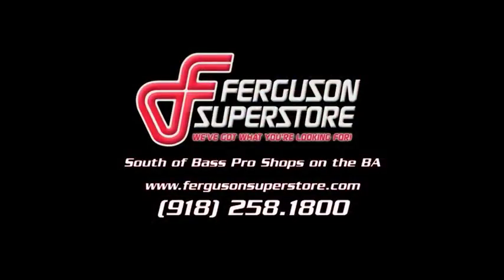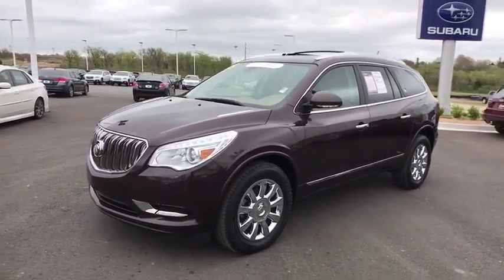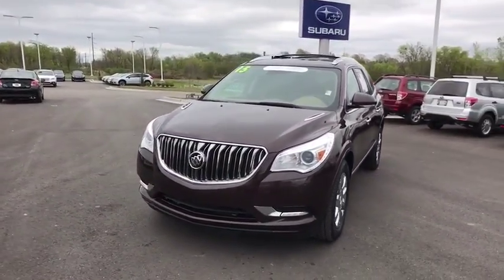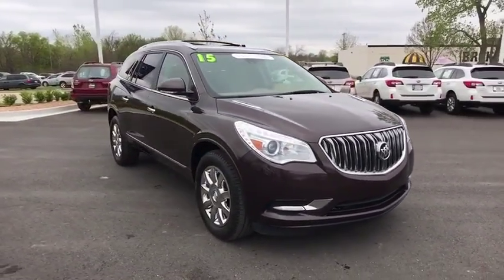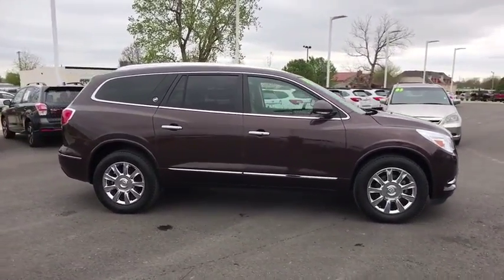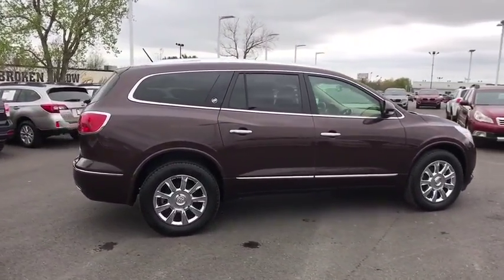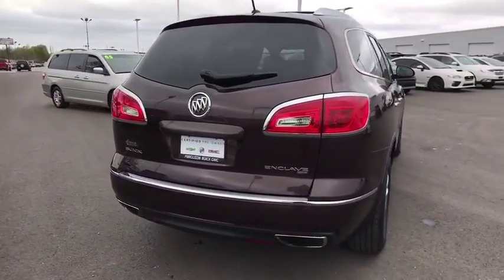2015 Buick Enclave Tulsa, Broken Arrow, Owasso, Bixby, Green Country, OK 6830X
2015 Buick Enclave

Ferguson Superstore
1601 N Elm Place

Recent Arrival! New Price!2015 Buick Enclave Premium Group Certified. 4D Sport Utility CARFAX One-Owner. Clean CARFAX.***NO ACCIDENT HISTORY***, ***REMOTE START***, ***HEATED LEATHER SEATS***, ***BACK UP CAMERA***, ***CLEAN CARFAX ONE OWNER***, ***NAVIGATION***, ***BACKUP SENSORS***, ***BLUETOOTH***, ***BOSE SOUND SYSTEM***, Enclave Premium Group, 3.6L V6 SIDI VVT, AWD, Midnight Amethyst Metallic.Awards:* 2015 KBB.com 5-Year Cost to Own Awards * 2015 KBB.com Brand Image Awards